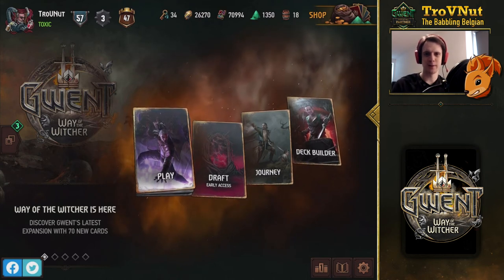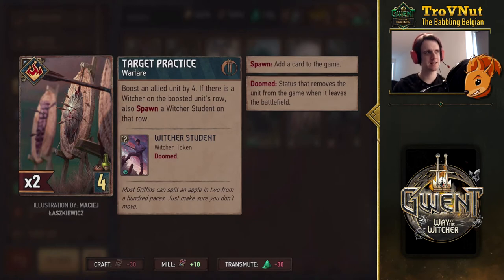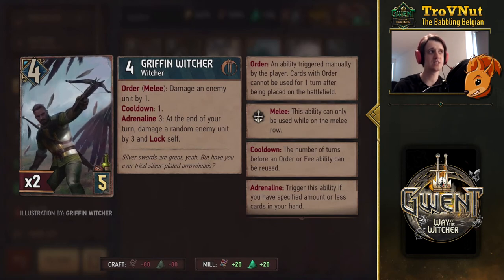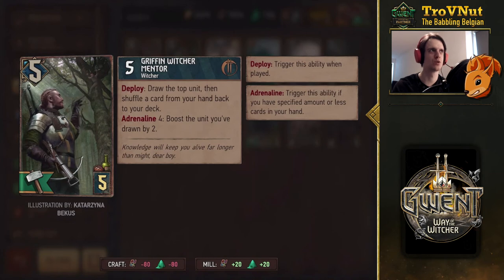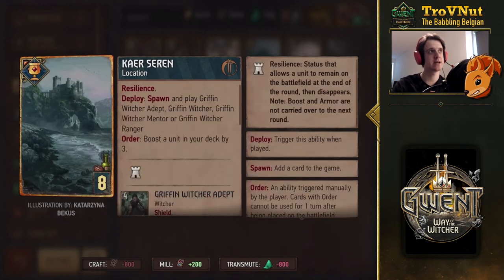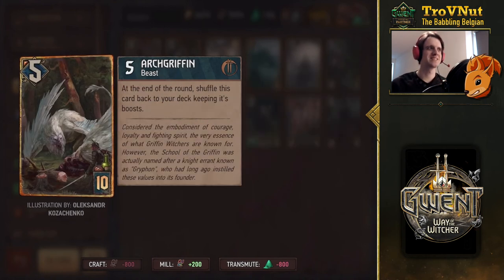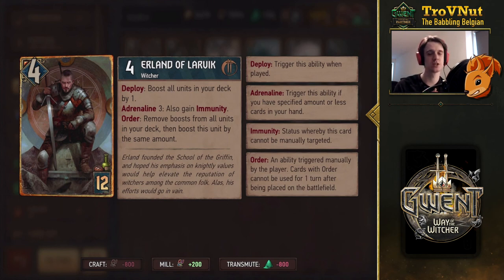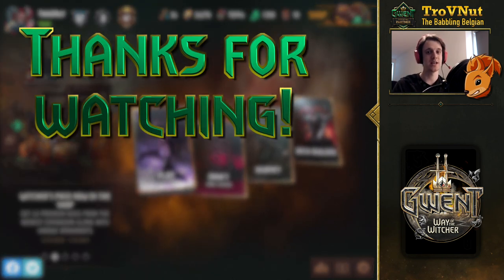GWENT | Way of the Witcher Northern Realms Card Reviews - GwentEdge - Gwent Tips & Strategy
The Way of the Witcher expansion has hit us with 70 new cards, 10 for each faction, and in this video series we will be reviewing each of them per faction. Northern Realms received a bunch of Griffin witchers that for some reason have a really weird combination of abilities.